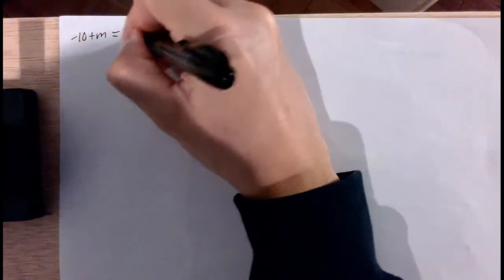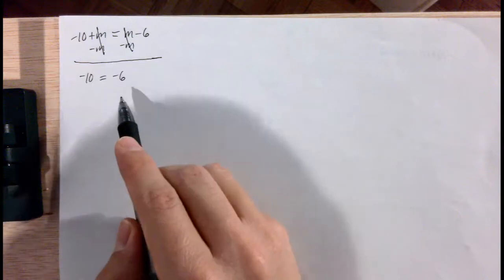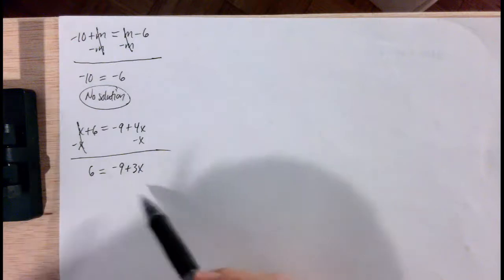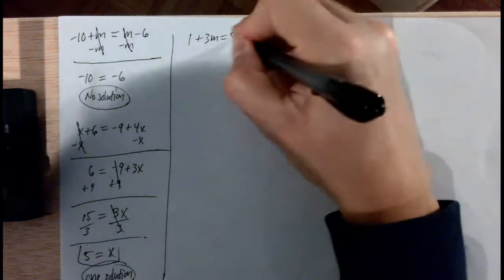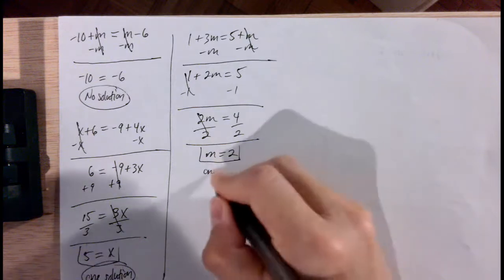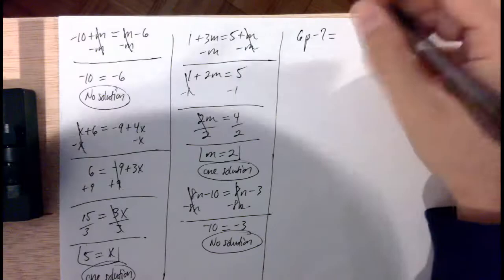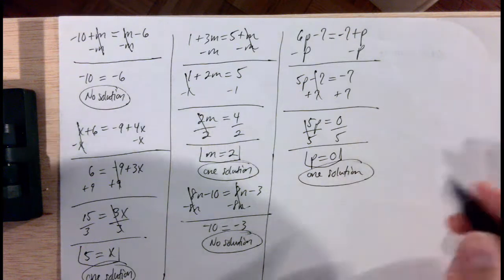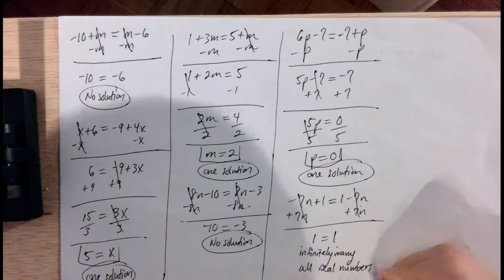Variables On Both Sides Special Cases